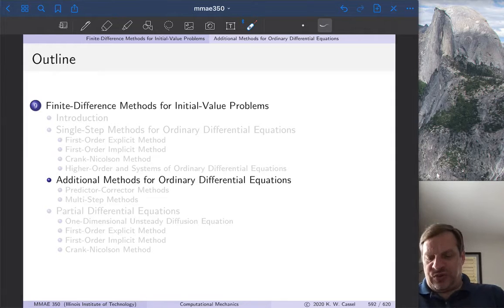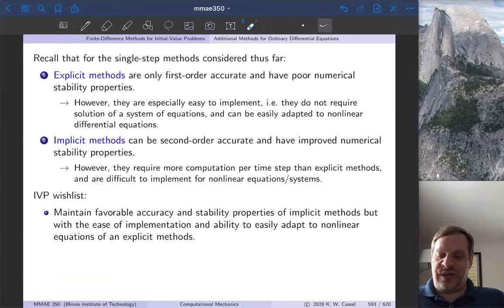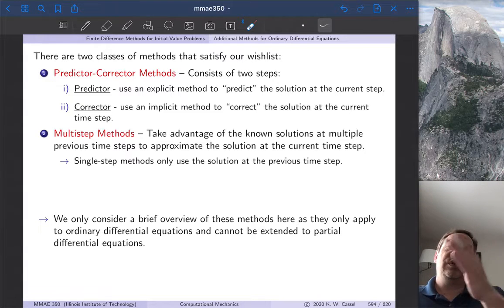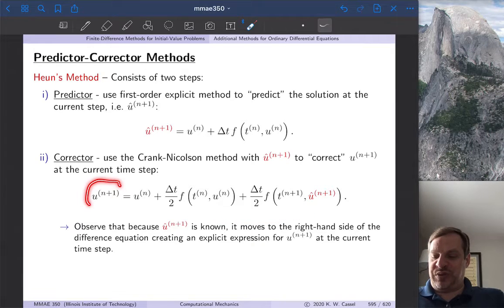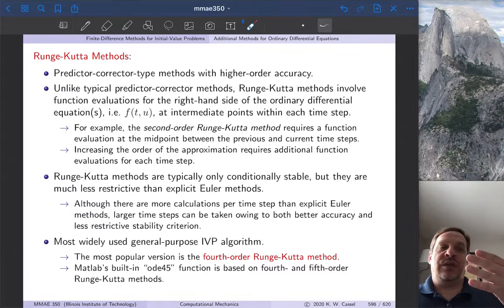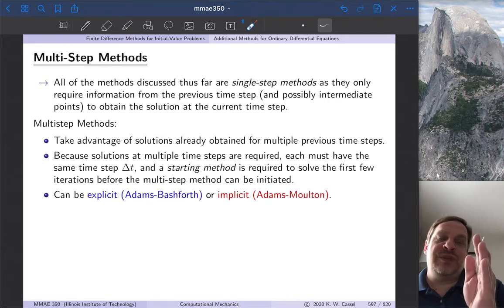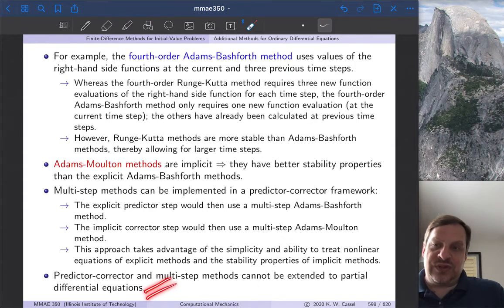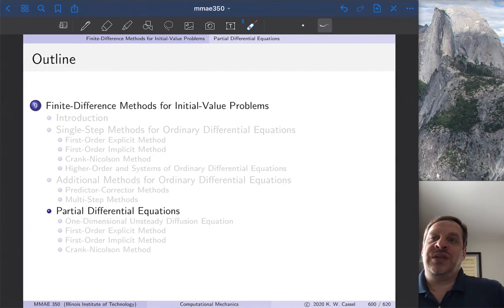MMAE 350 - Section 9.3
Initial-Value Problems:  Predictor-Corrector and Multi-Step Methods